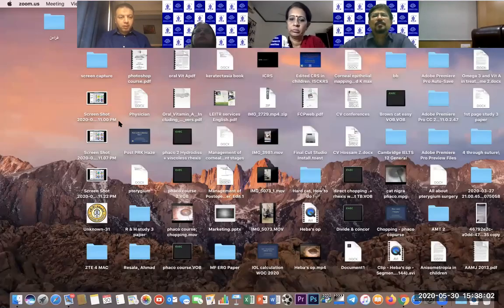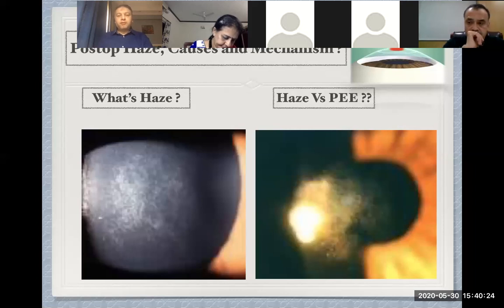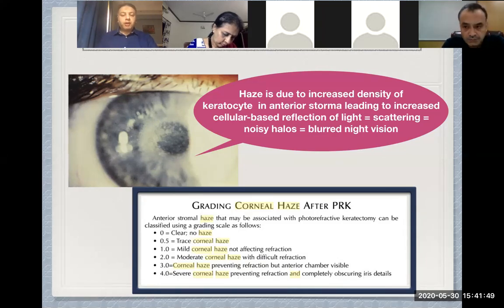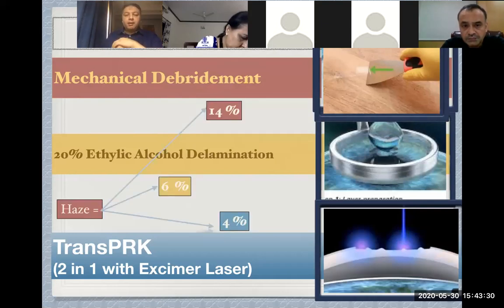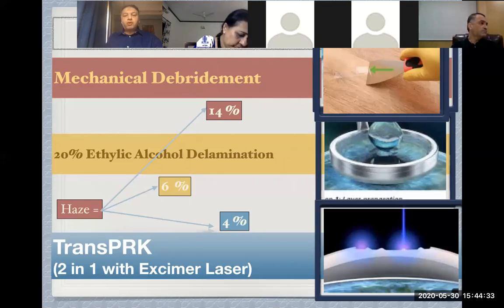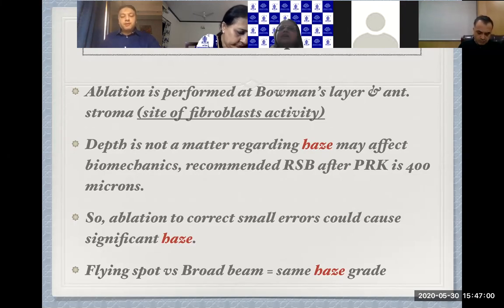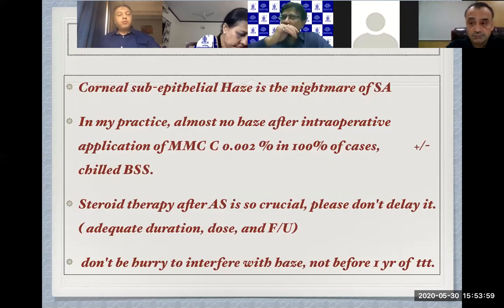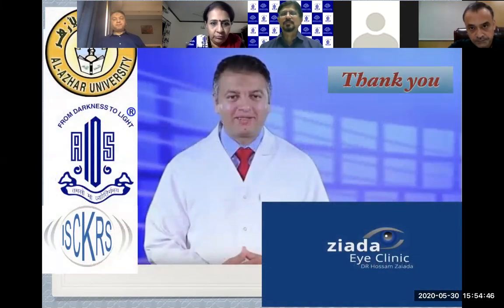post surface ablation corneal haze# ISKCRS 2020 # Hossam Ziada